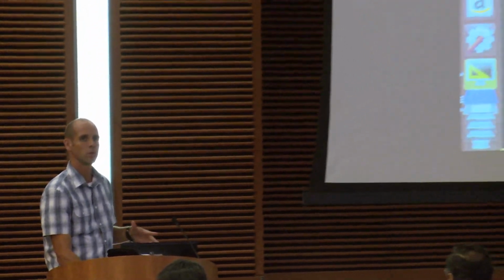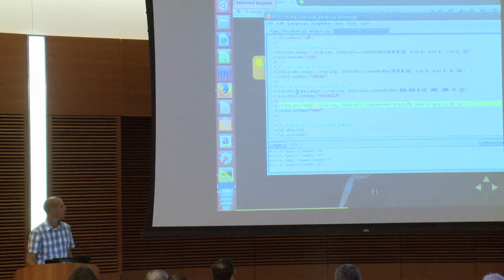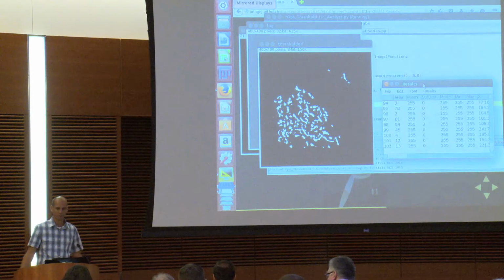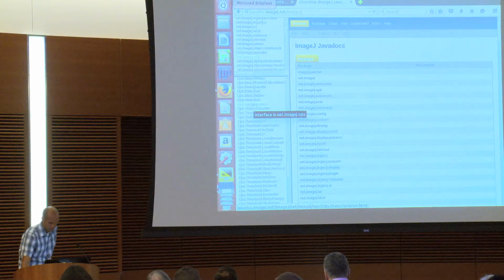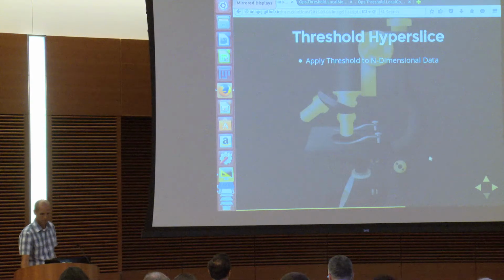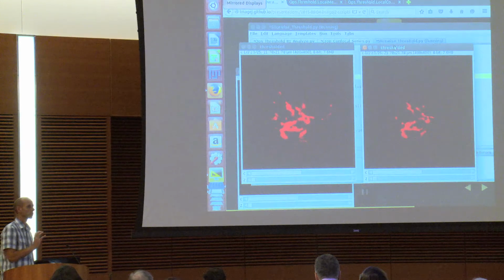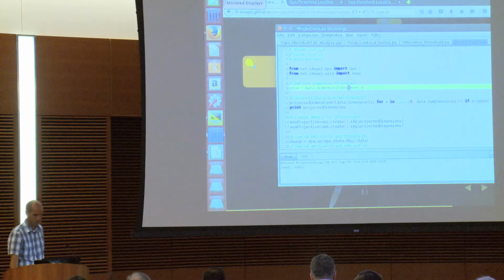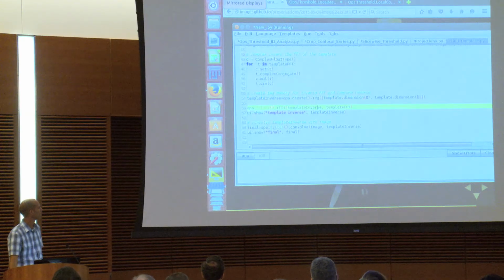ImageJ2 scripts Parameters + ImageJ Ops Video 2 005 1